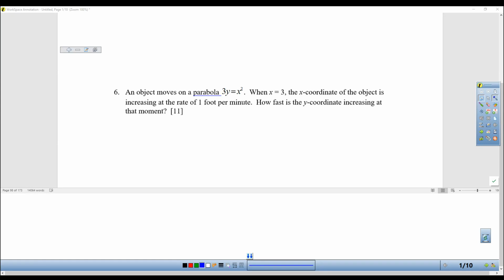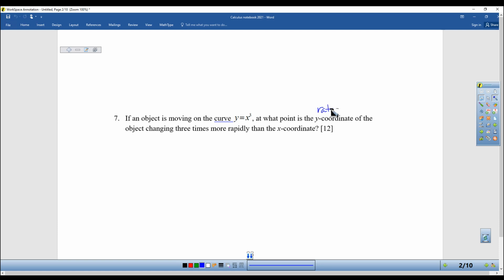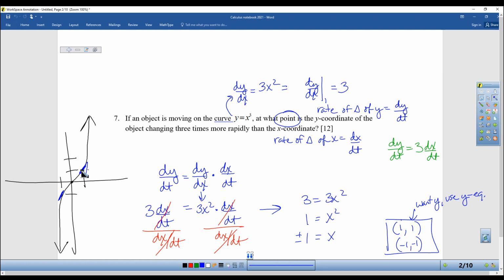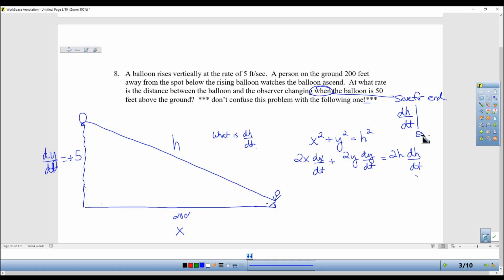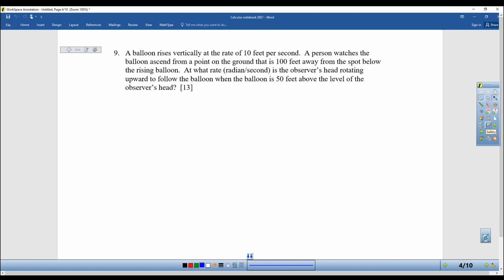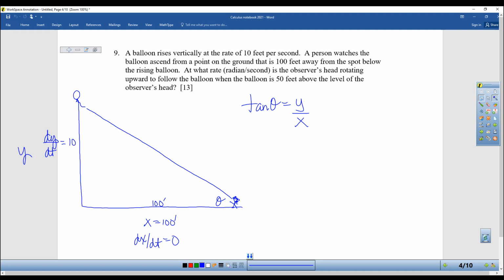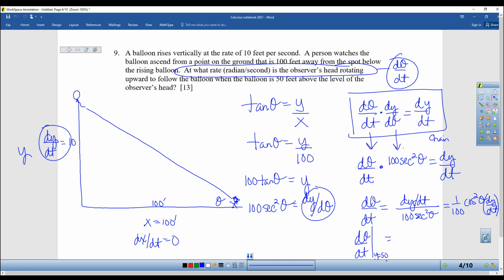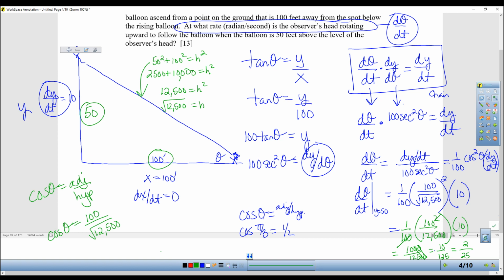Calculus 21B: Related Rates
This lesson explains related rates using four fully worked-out examples, including one involving the rate of change of an angle. It is a continuation from video 21A, which had five examples. Video 21C only has one problem - a man walking toward a streetlight.